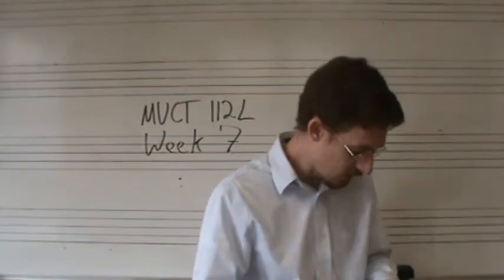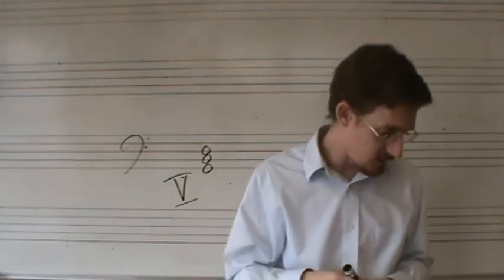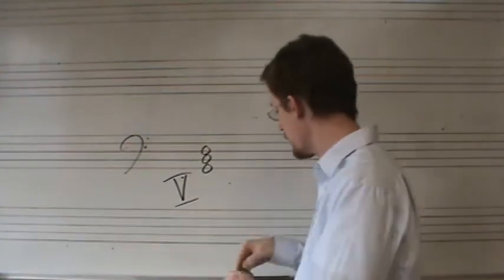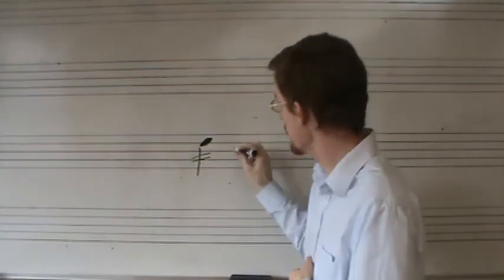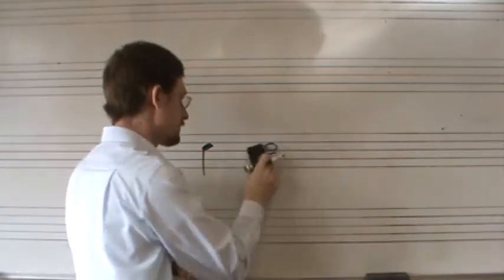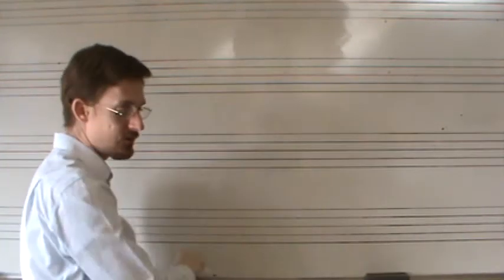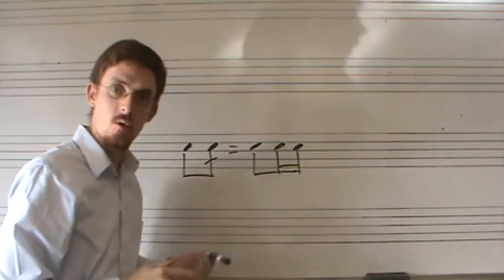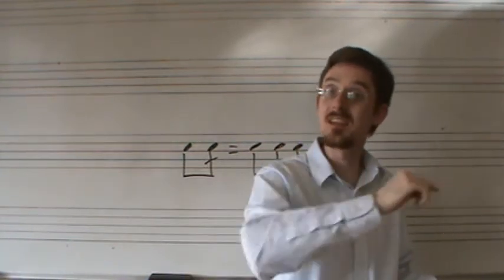MUCT 112L - Week 7 Remote Lecture